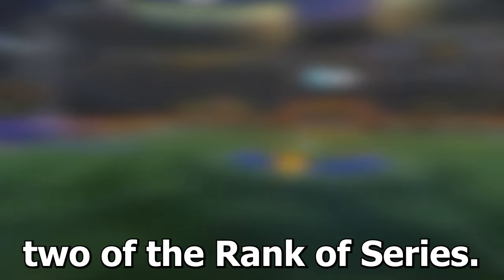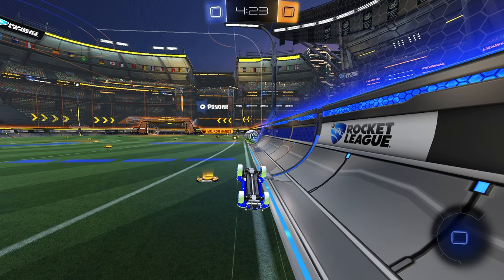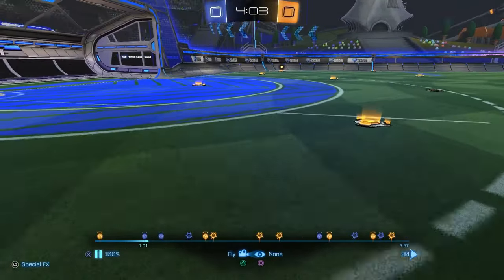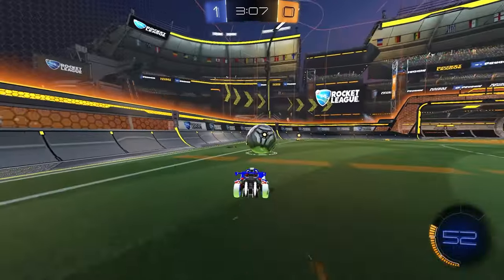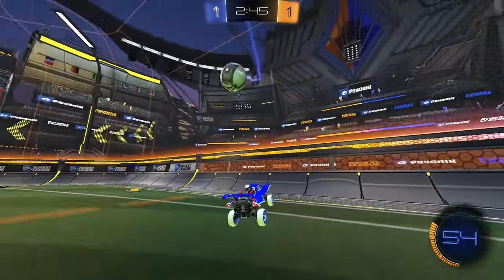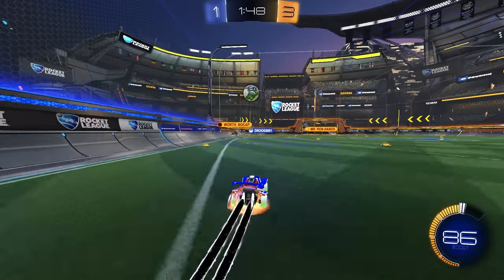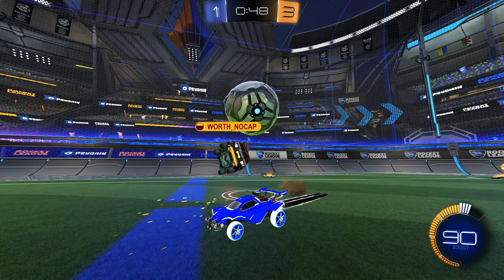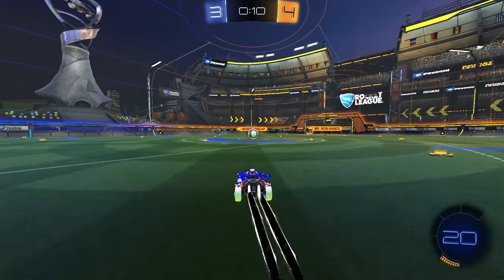A MECHY PLAT? The Rank Up Series!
My other socials:
2nd YT: Grav_talks